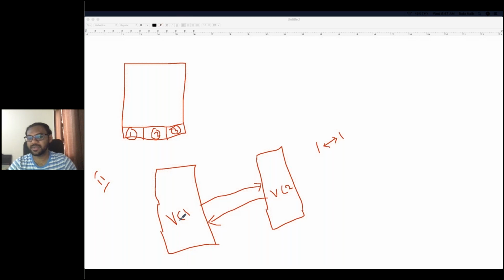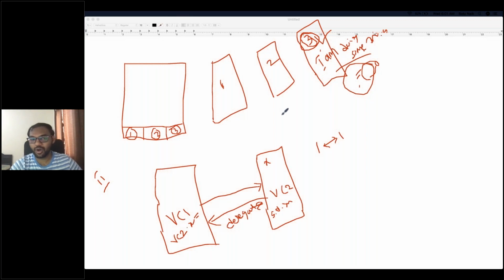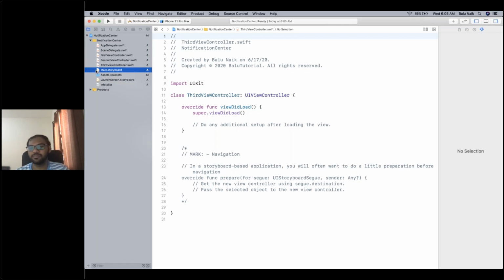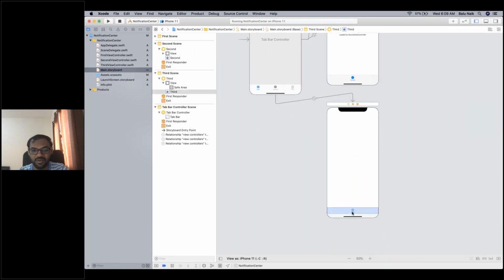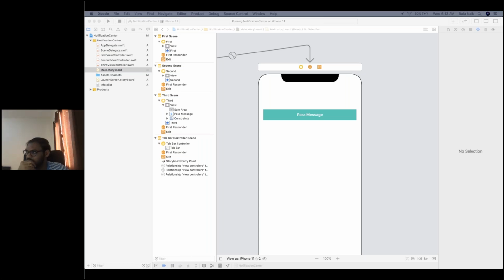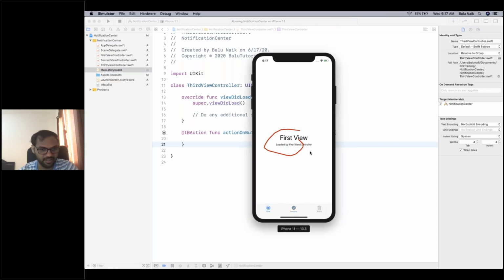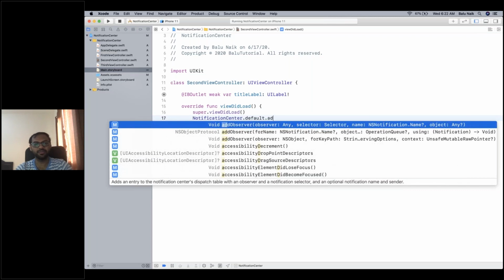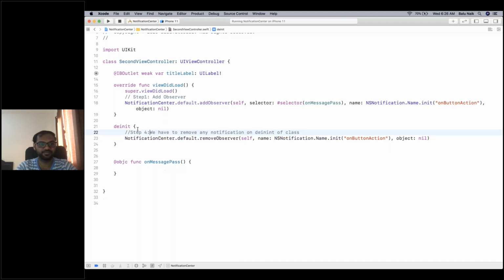iOS eTutorials: iOS Delegate vs Notification, Delegate Vs Notification, When to use delegate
This session will helps to understand about delegate and notification